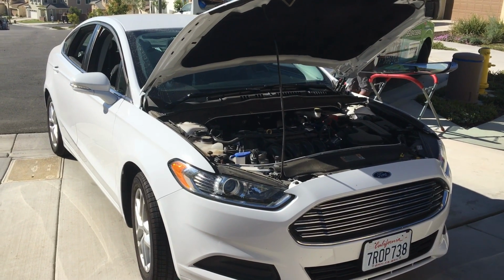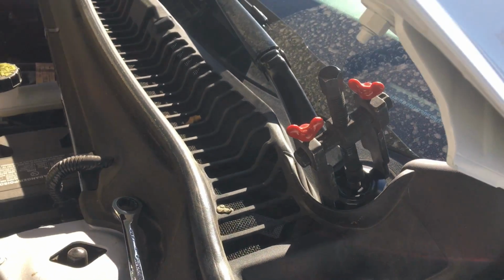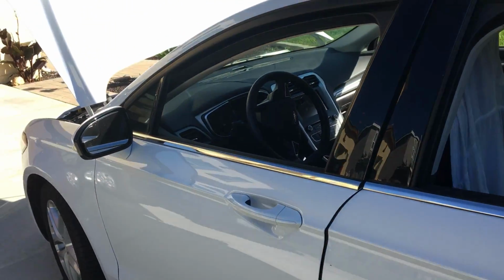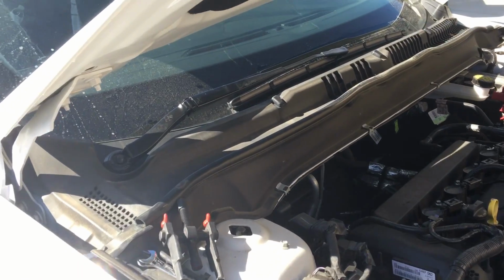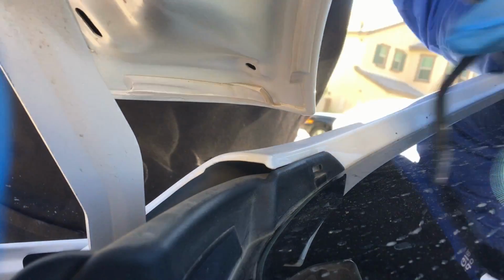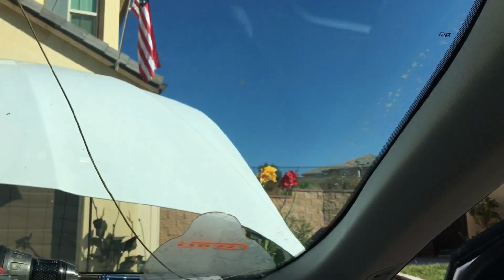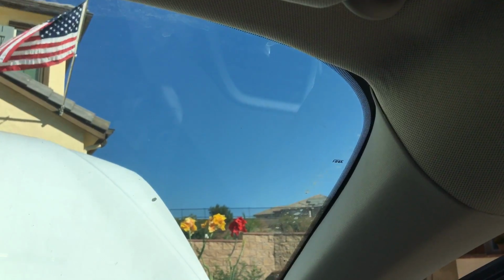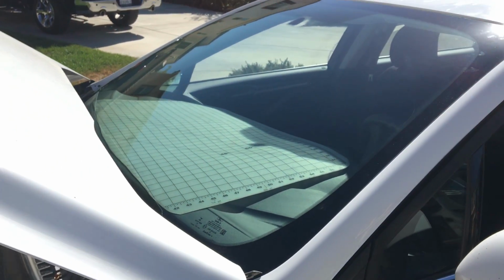Ford Fusion 2013-2017 windshield replacement and a walk around the vehicle